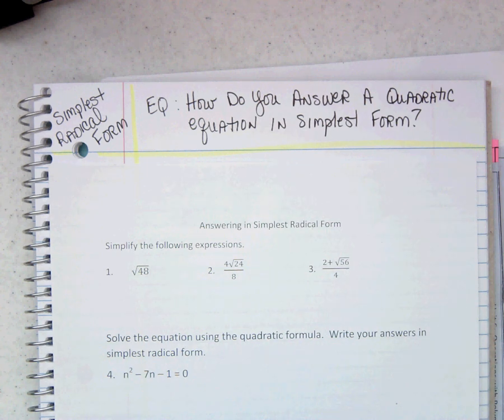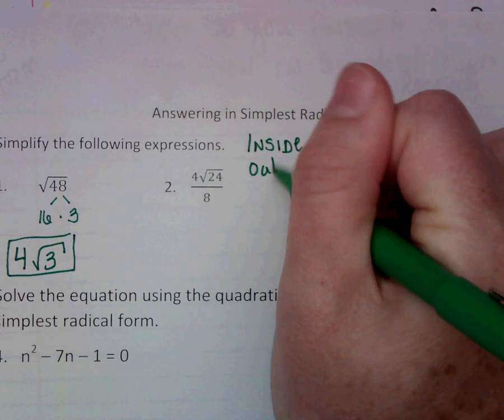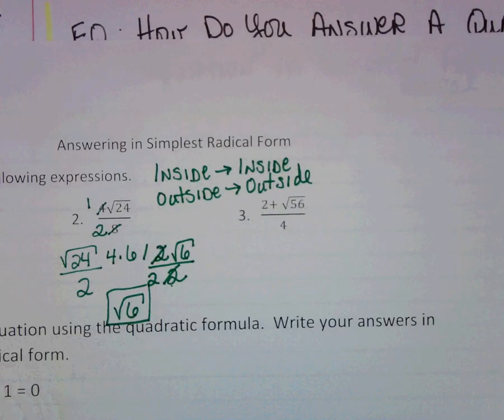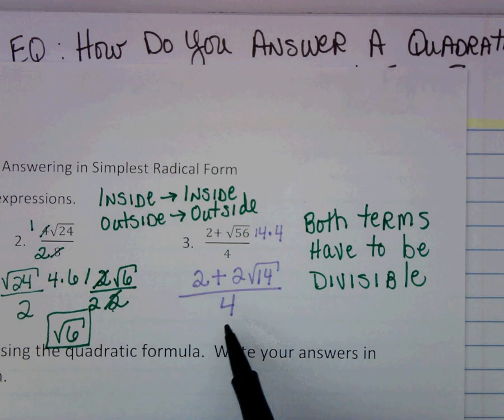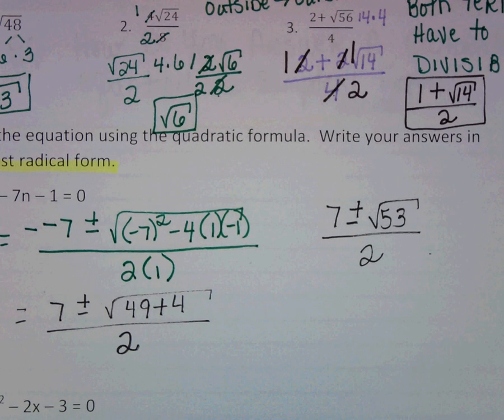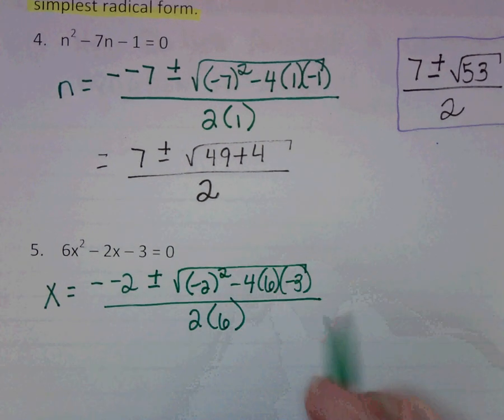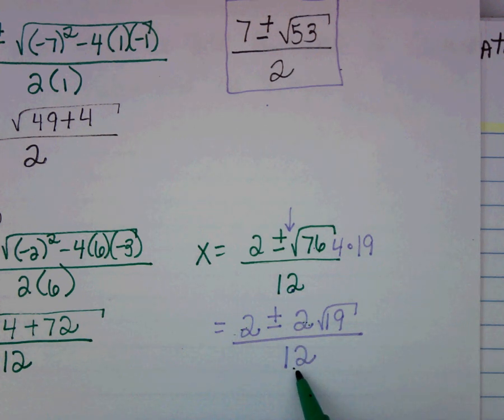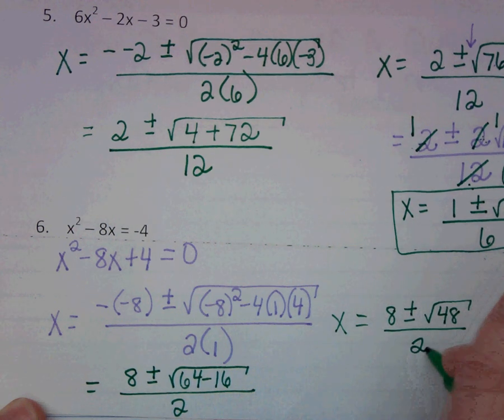Answering in Simplest Radical Form